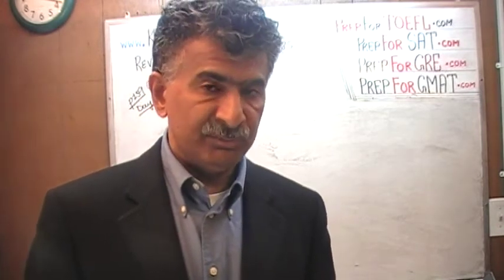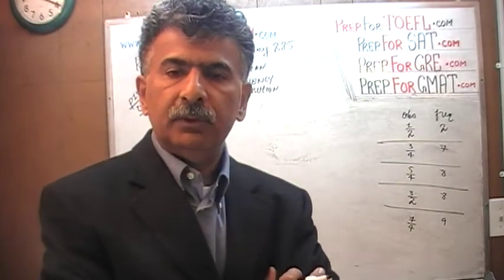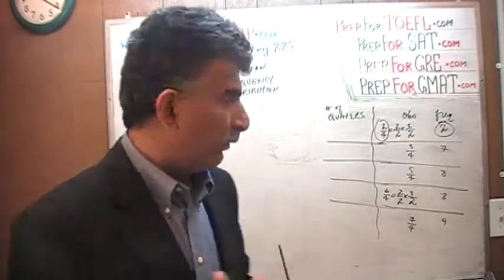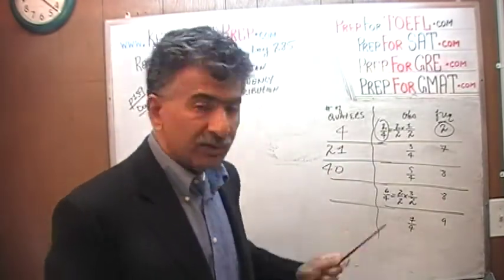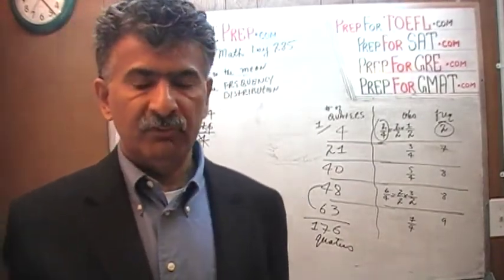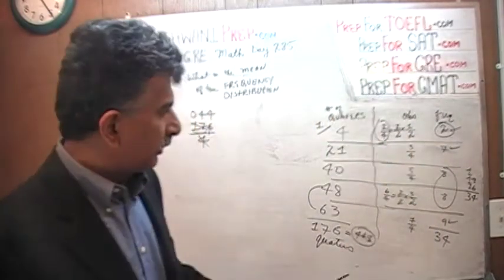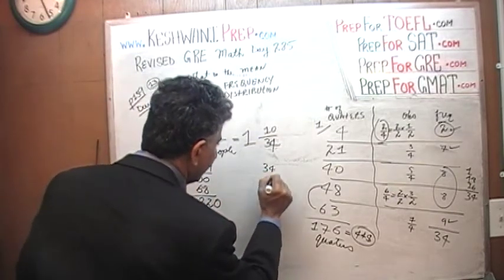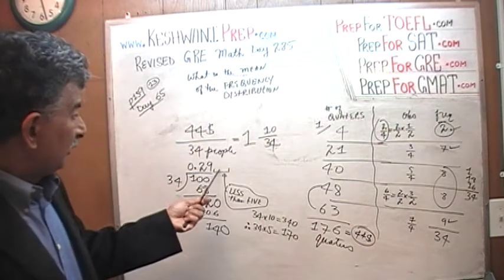Revised GRE Math Day 285, p159, Hard Frequency Distribution, Prep Tutor via Skype GMAT, SAT, ACT